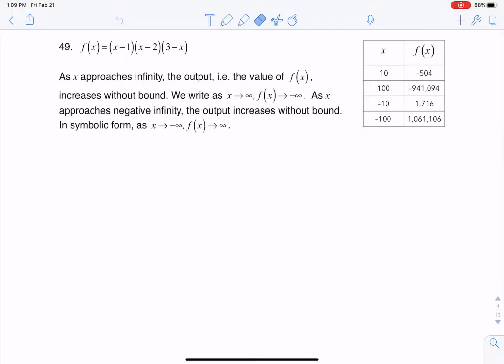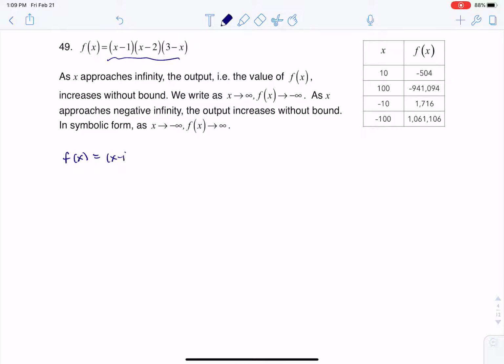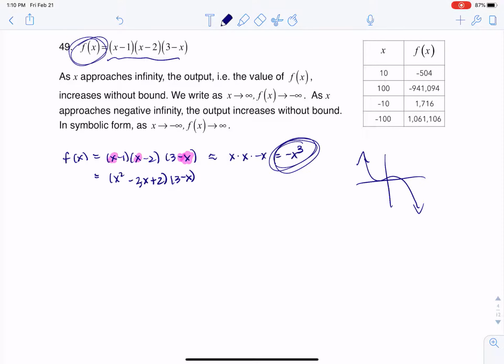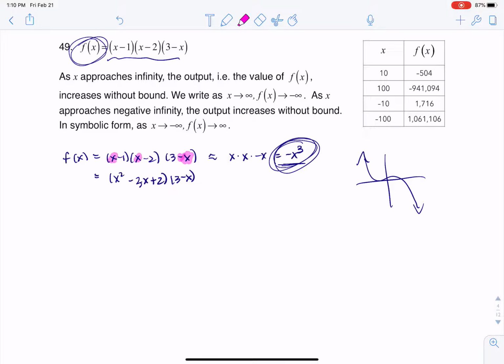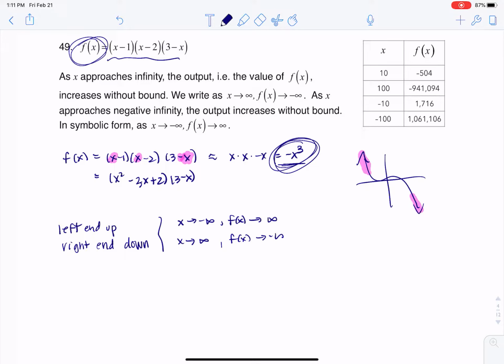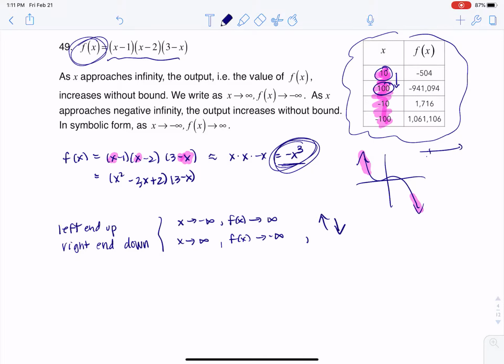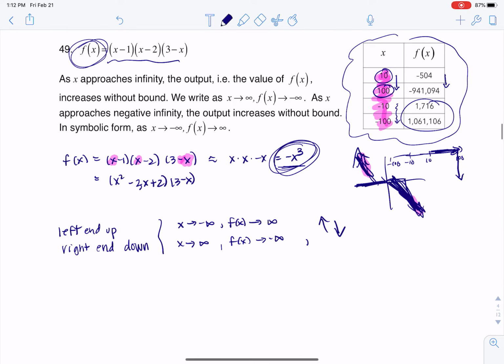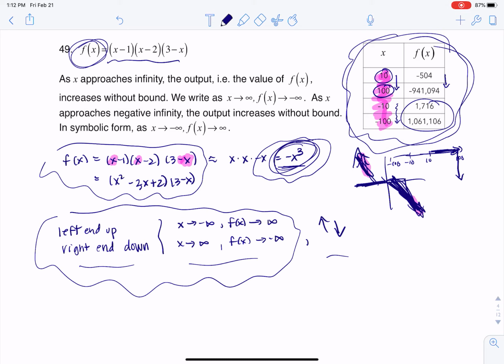Math 31 HW Section 5.2 #49